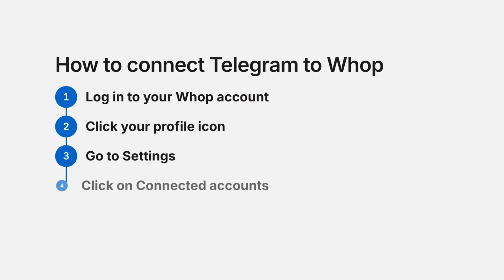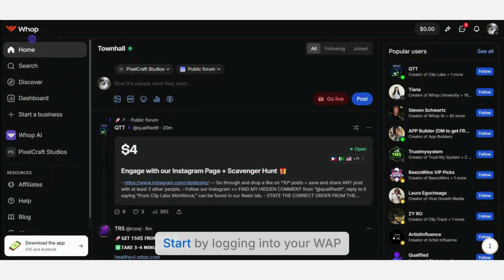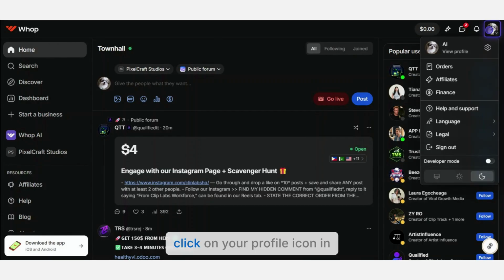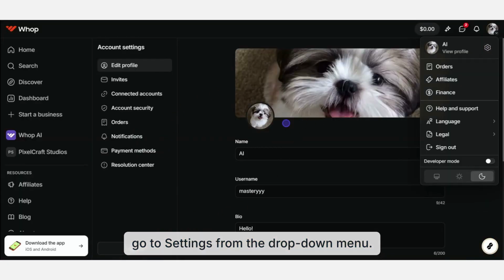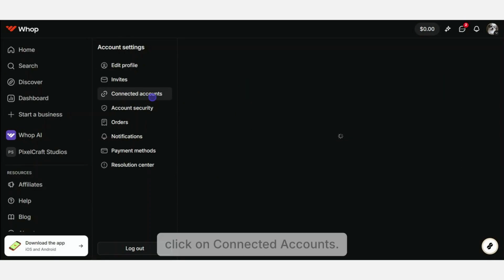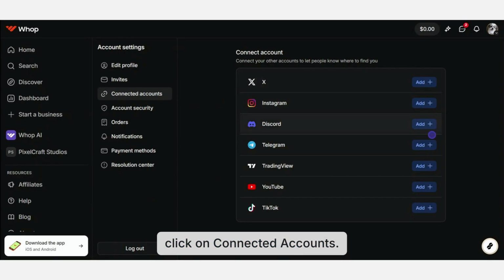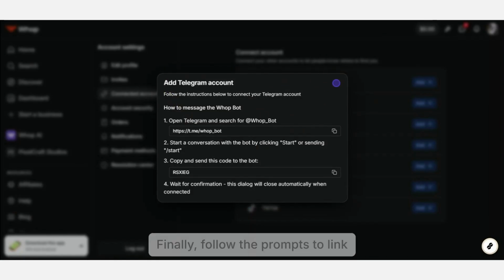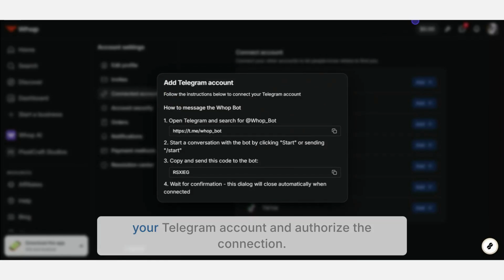How to Connect Telegram to Whop (Tested)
In this video, we discuss how to connect Telegram to Whop, providing a step-by-step guide to link your Telegram account with Whop for automated updates. We cover the exact process of integrating Telegram with Whop, including finding the @Whop_Bot and sending the verification code. Whether you want to connect Telegram to Whop or set up the Whop Telegram bot, this tutorial walks you through the Whop settings and connected accounts.

00:00 Introduction to Telegram and Whop
00:18 Logging into Your Whop Account
00:38 Adding Telegram Connection
00:53 Final Steps and Feedback Request